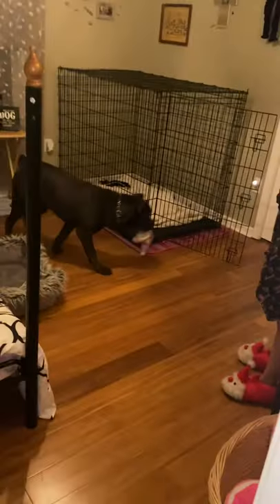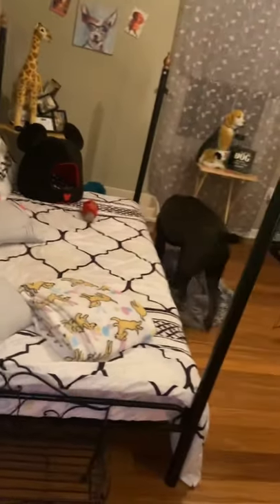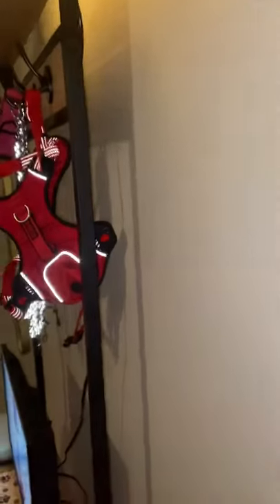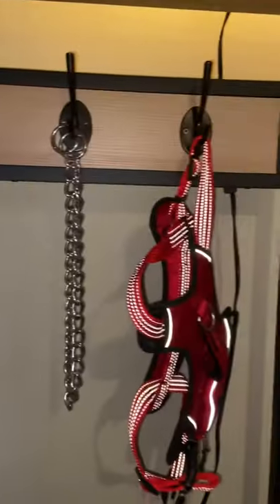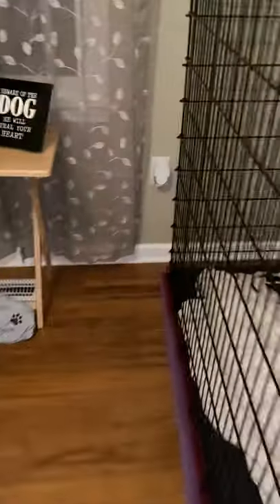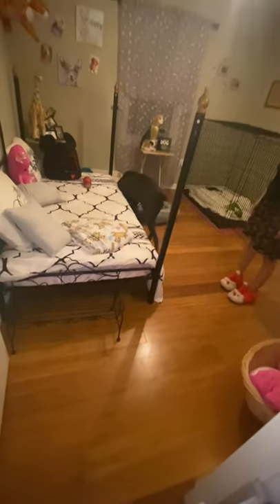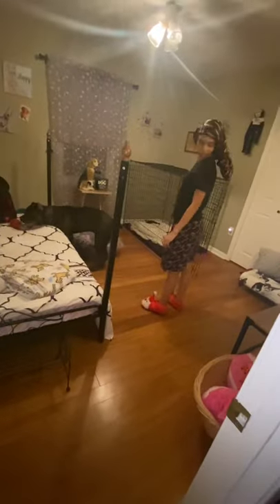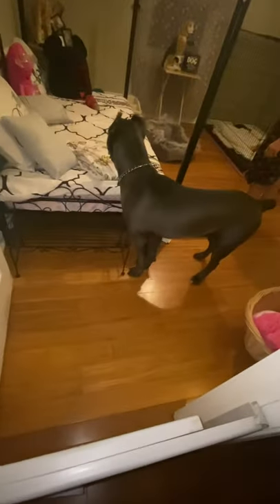October 21, 2021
The prankster puppies angel Coco and Bella got a new room today